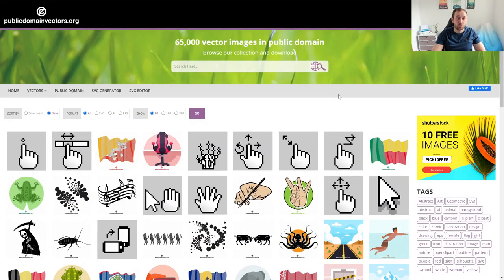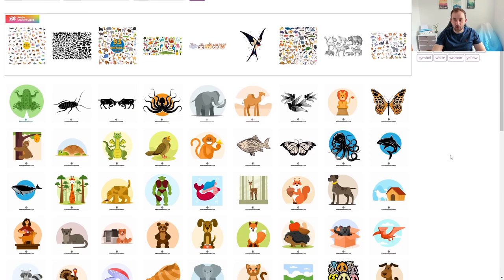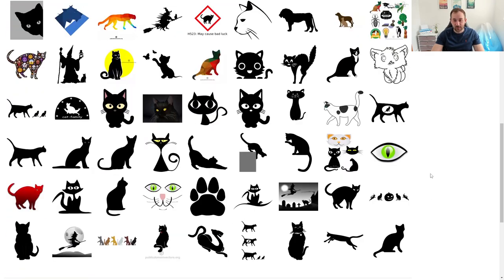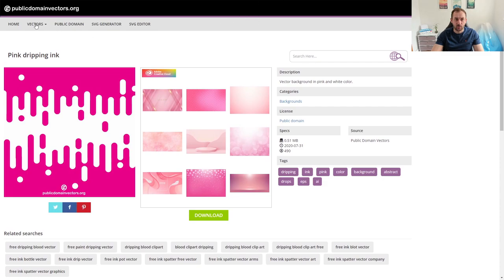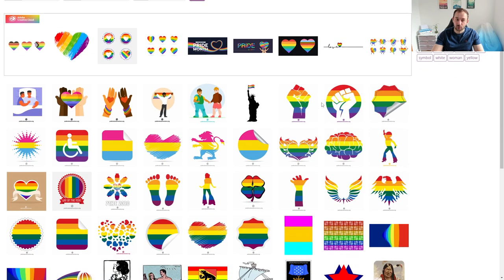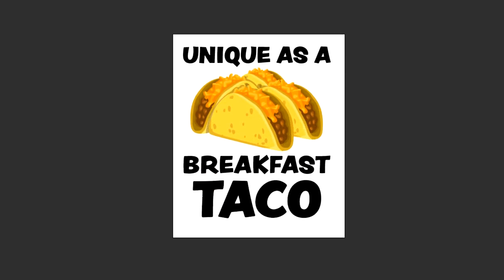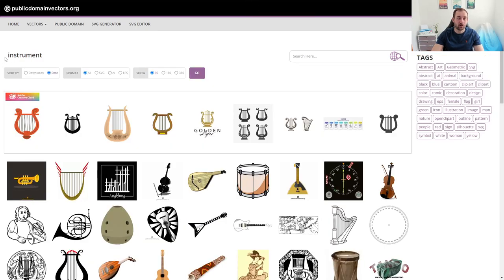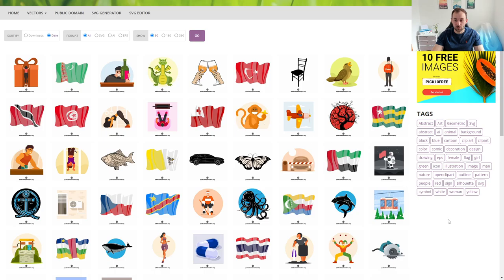PUBLIC DOMAIN Vector Graphics for Print on Demand (Animals, Food, Hobbies & more)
My 180 Vintage Sunsets Bundle